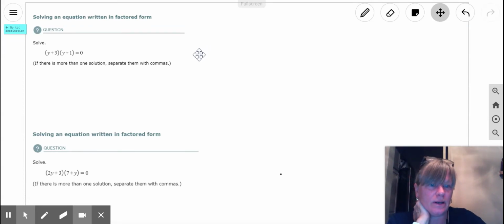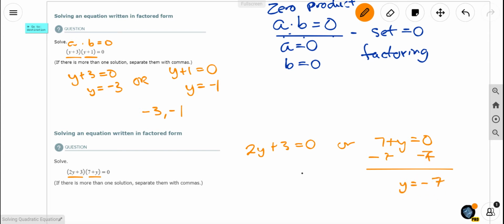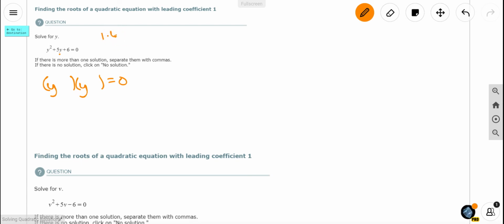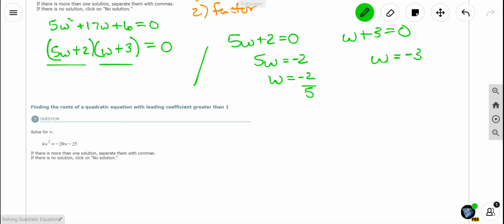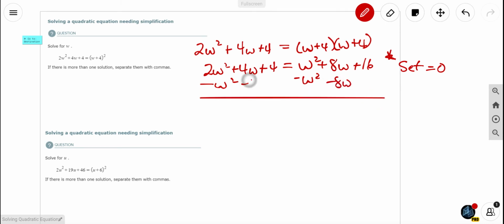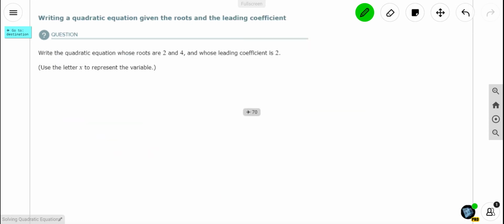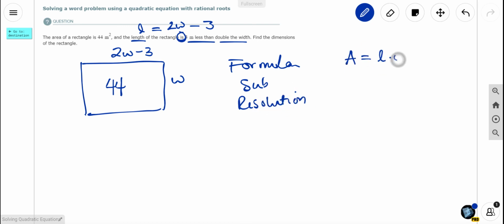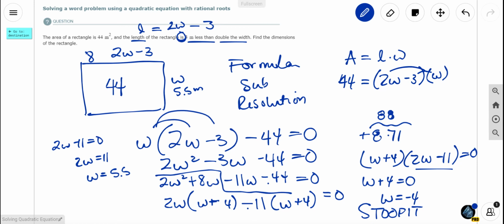Solving Quadratic Equations by Factoring